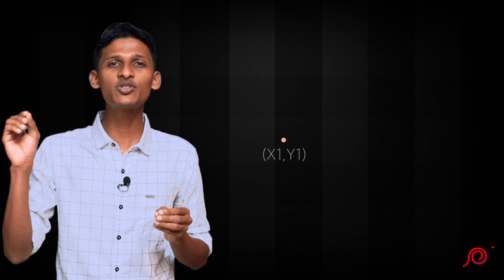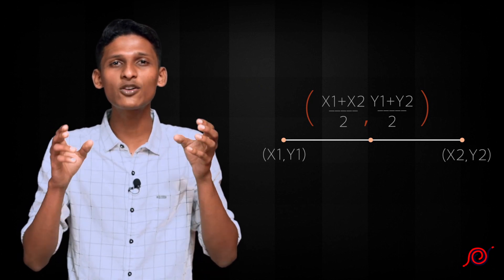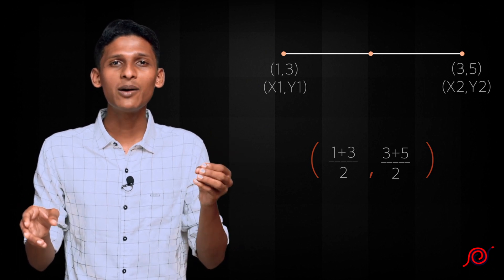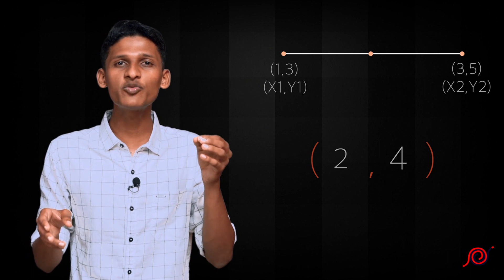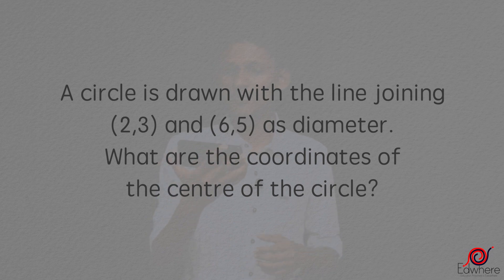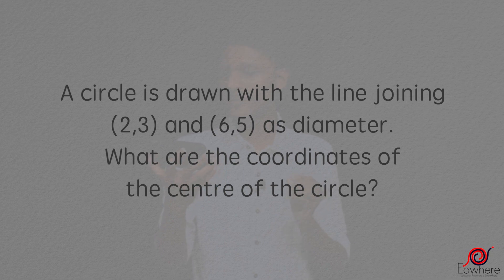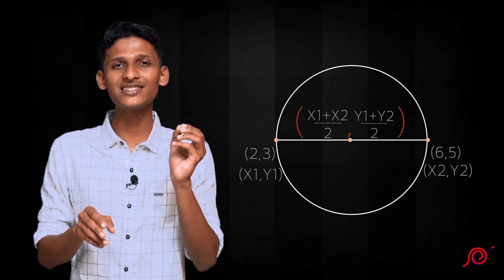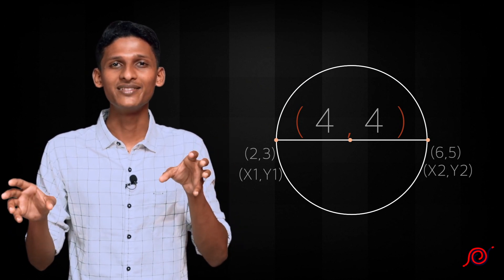Midpoint of a Line joining two points | Geometry & Algebra | part-2 | Kerala syllabus | class-10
This video is for 10th standard students (SSLC) , based on chapter : Geometry & Algebra (SCERT)
.This content is made for the SSLC ,Kerala Syllabus 10 th  Standard students for learning their subjects easily.The concepts in the videos are described in the easiest way in which a student can understand. SSLC students will find this helpful for preparing for their exams and also scoring good marks .This will help them to learn subjects easily and to know the practical applications of that concepts.The videos describe short cut methods to learn faster and to memorise the concepts